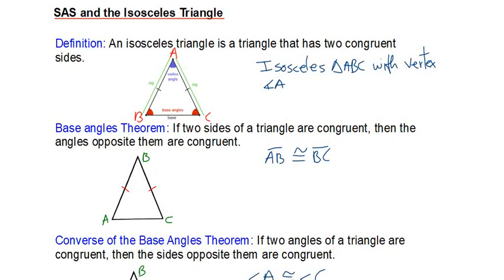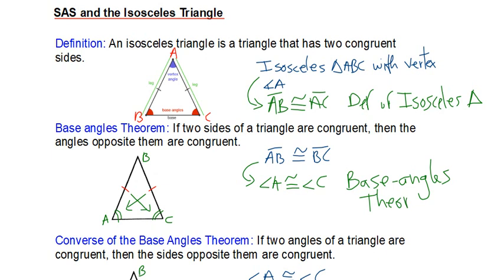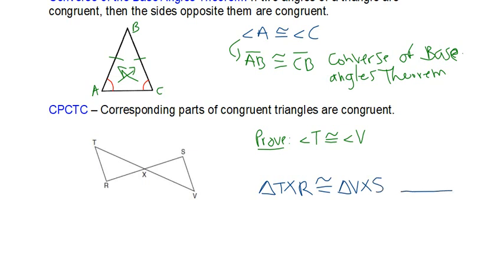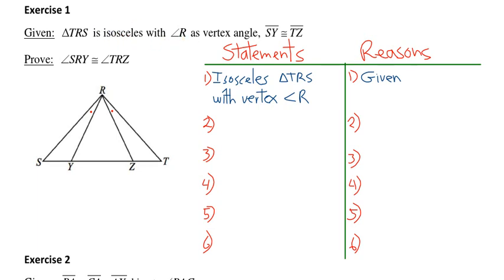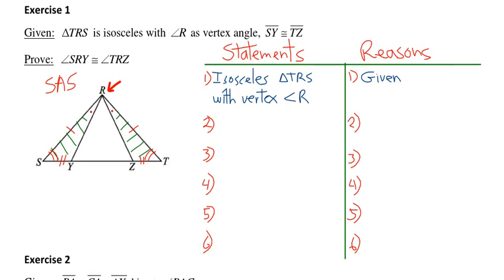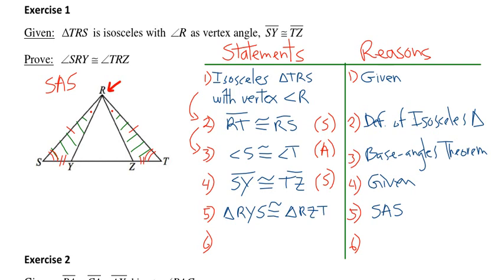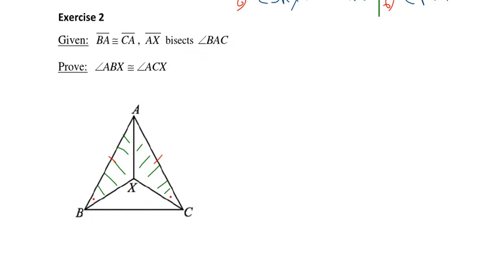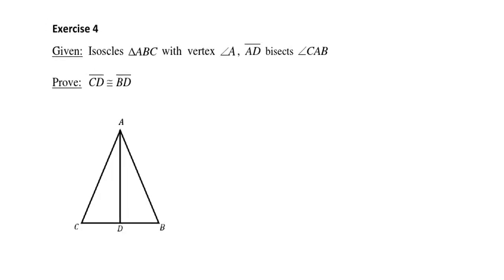SAS, Isosceles triangles, and CPCTC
In this video I explain how to use the properties of Isosceles triangles and CPCTC to write proofs using the SAS triangle congruence criteria.